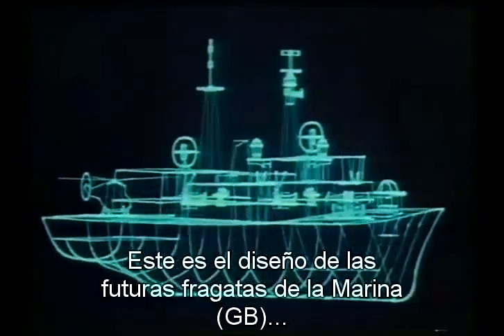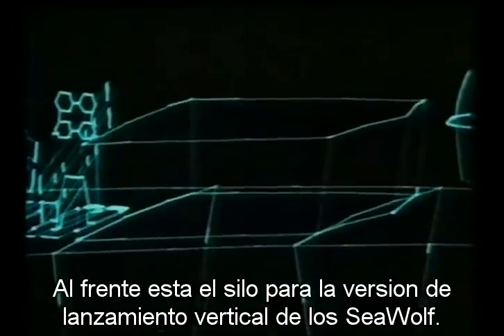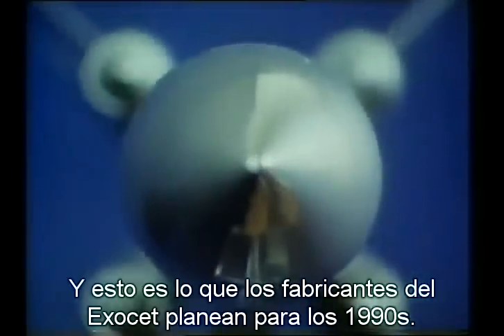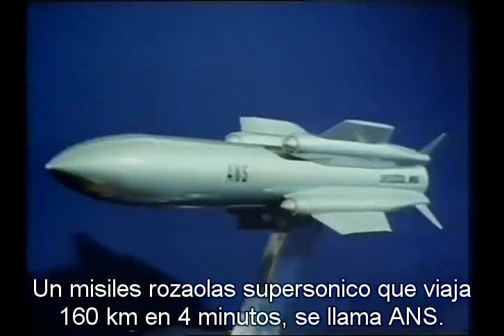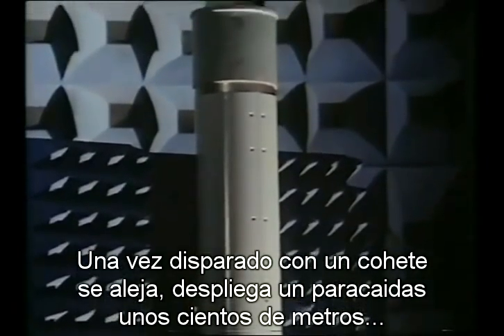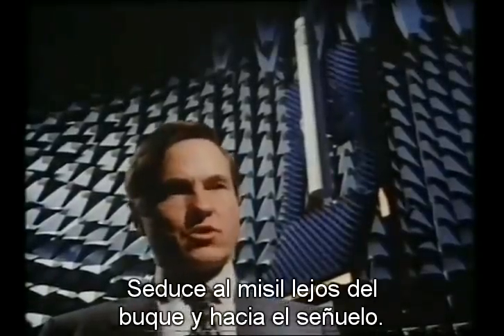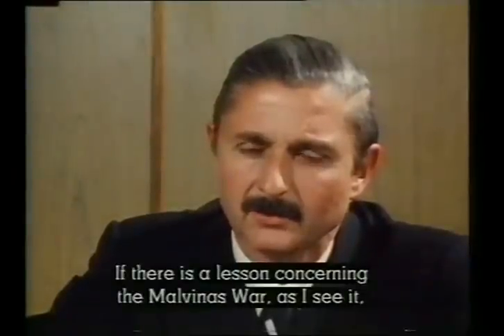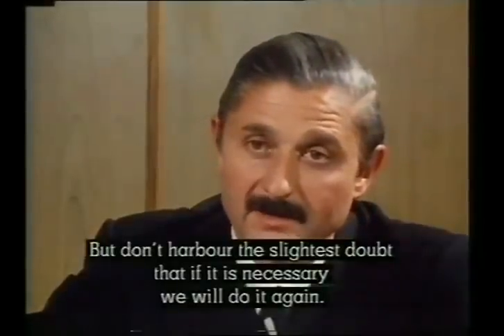El Exocet Supersonico, Un Proyecto Poco Conocido.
Un interesante diseño frances para superar las prestaciones del MM38.